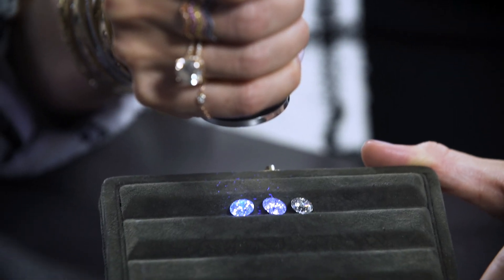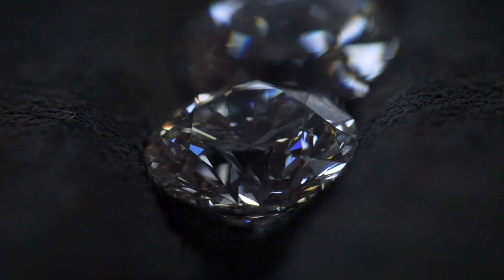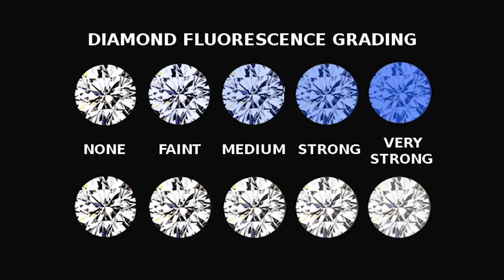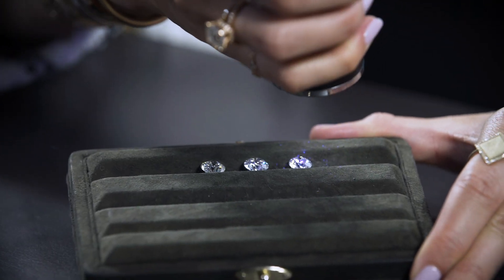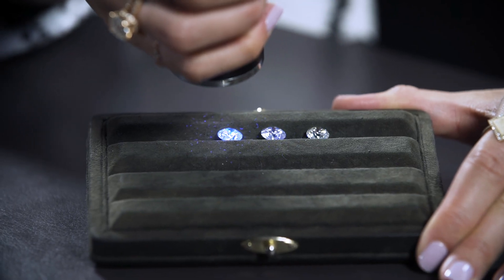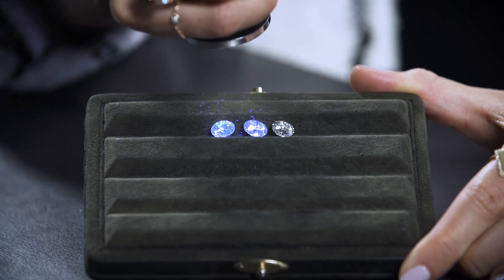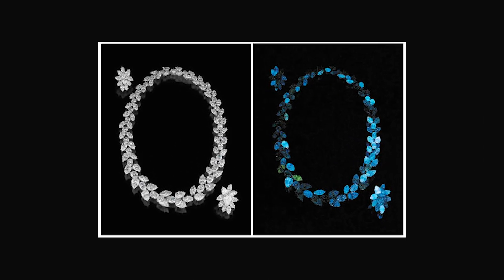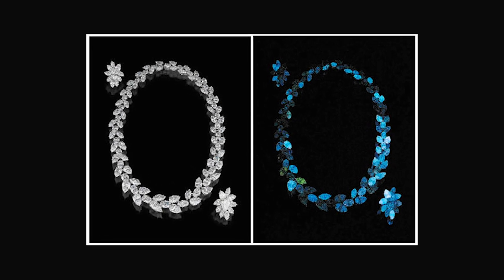Diamonds 101: Fluorescence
This video talks a little bit about Diamond Fluorescence, how it affects your diamond purchase, and whether its something you should be concerned about.